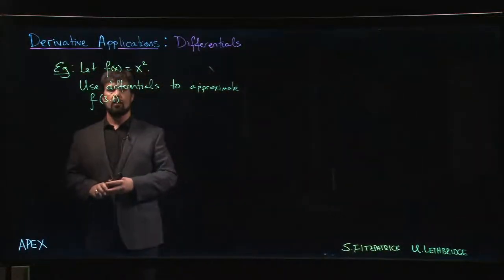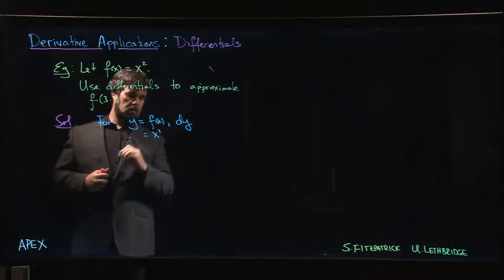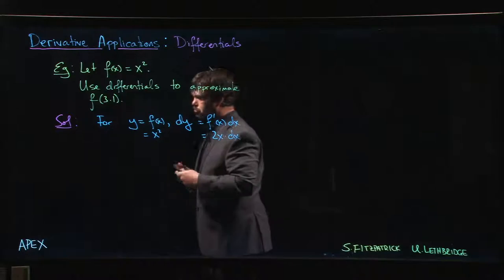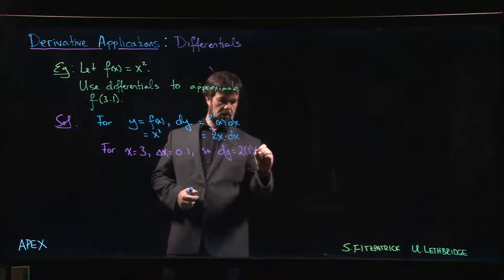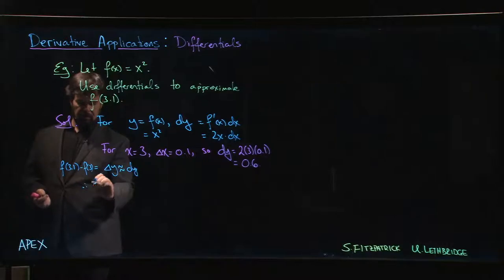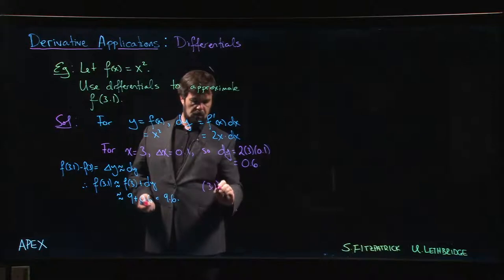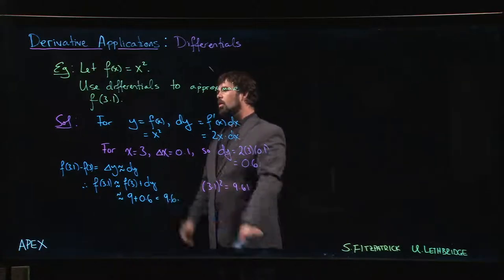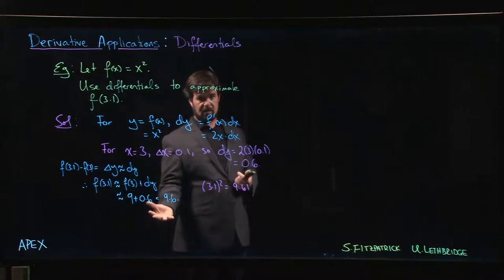Derivative Applications: Differentials - 05. Example